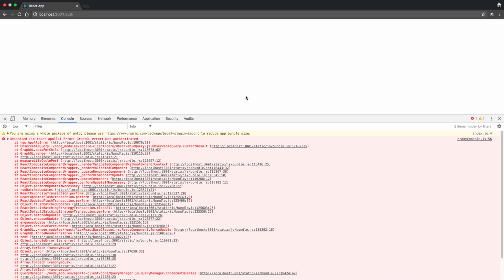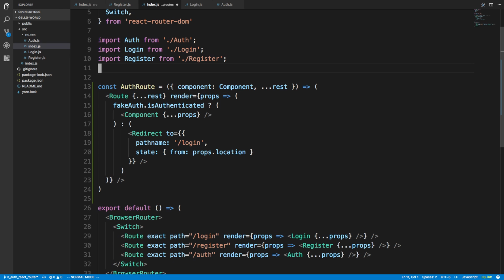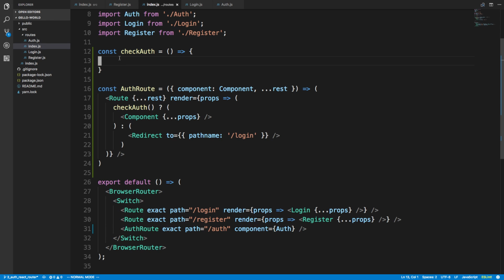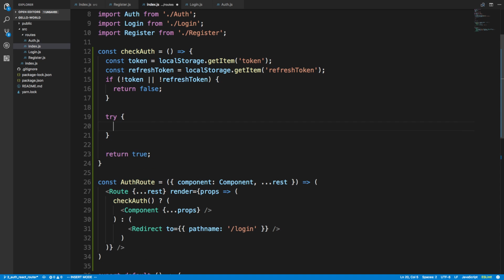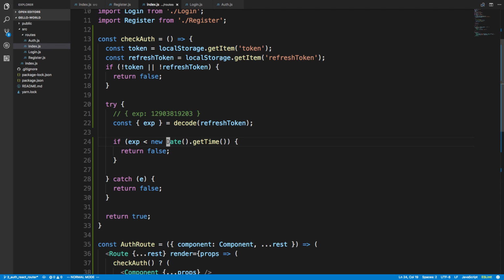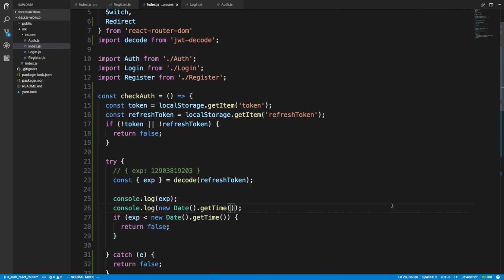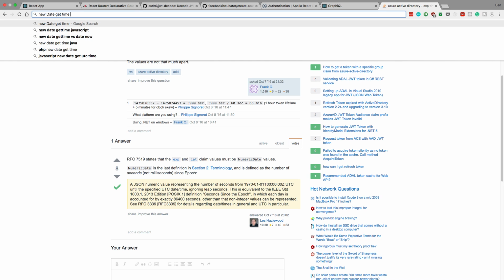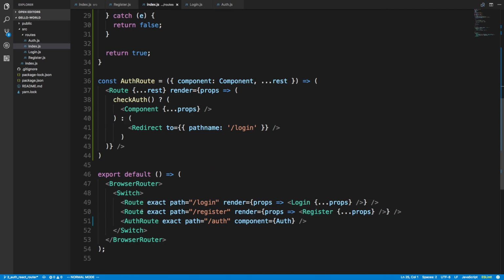React Client Side Authentication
Learn how to check whether a user is authenticated in React. Using React Router, we can redirect the user if they did not login before trying to access a page that is protected.